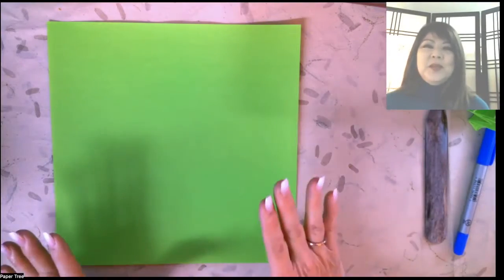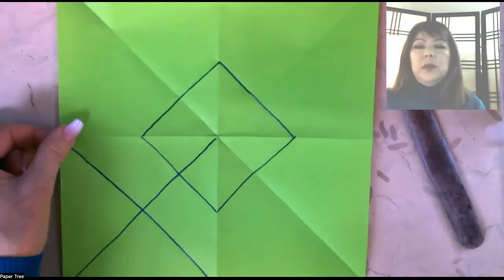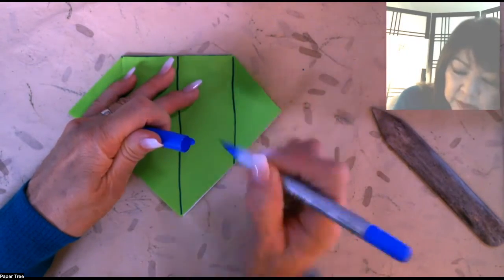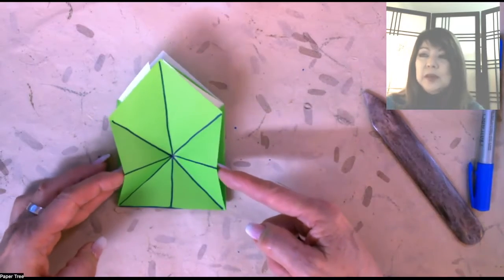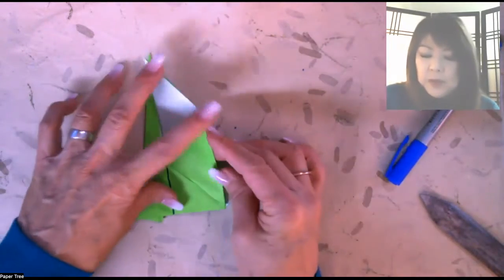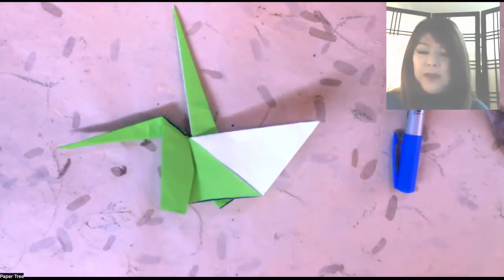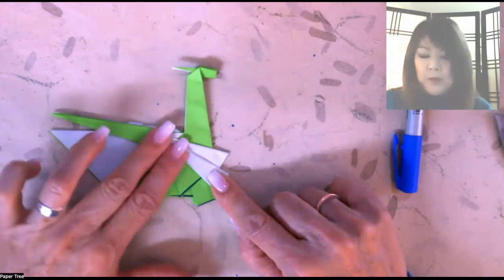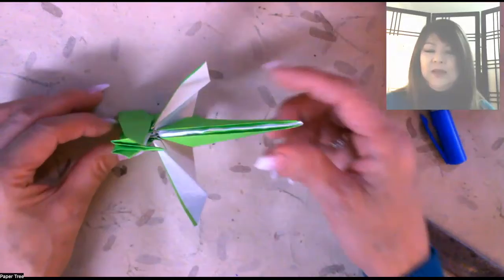Wens Dragon by Sok Song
The Year of the Dragon celebration month continues with Sok Song's Wen's Dragon! This is an intermediate-level model that is best folded from a larger sheet of standard Origami paper, in 7" x7" or 10" x10".  A creasing tool will come in handy for this model.